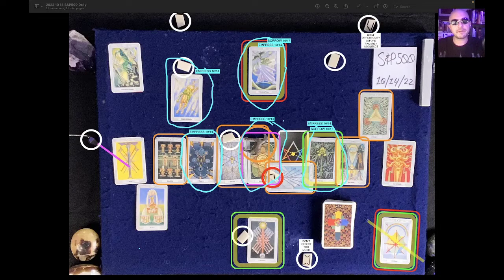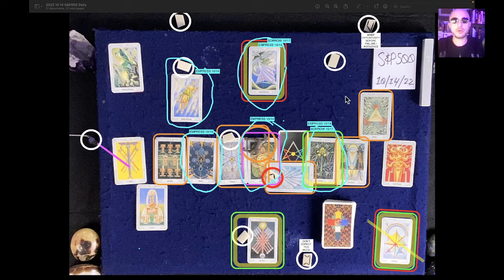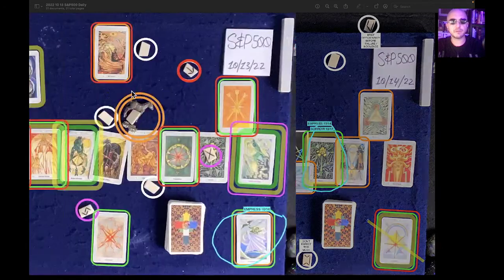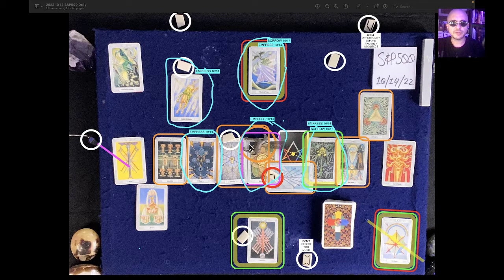S&P500 Psychic Predictions for October 14, 2022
In our video’s we’ll walk you through:
- S&P 500
- Hourly Behavior
- Live Predictions